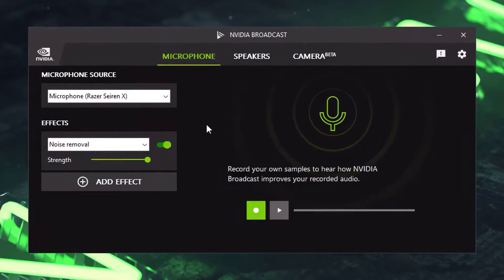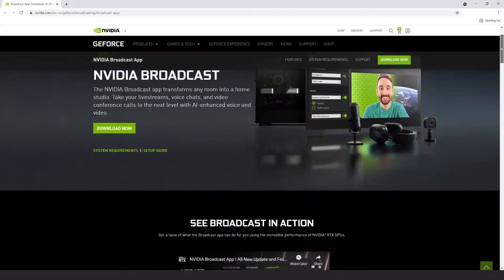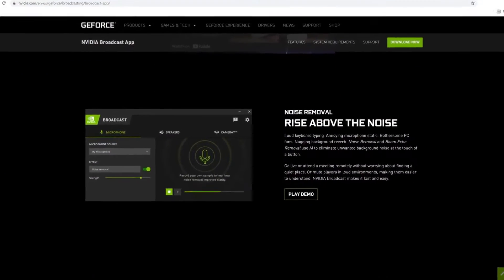NVIDIA Broadcast - Official New 1.3 Update Trailer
The latest update to the NVIDIA Broadcast app has arrived, bringing further improvements to noise removal, more camera compatibility, and reducing system impact.